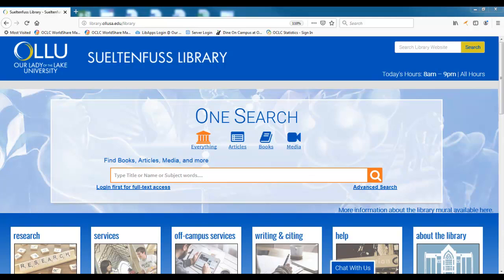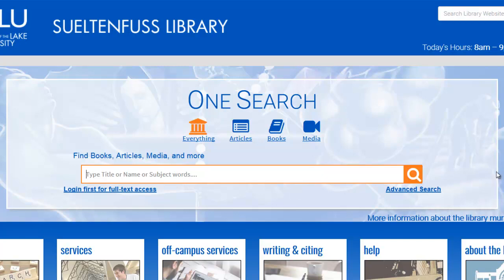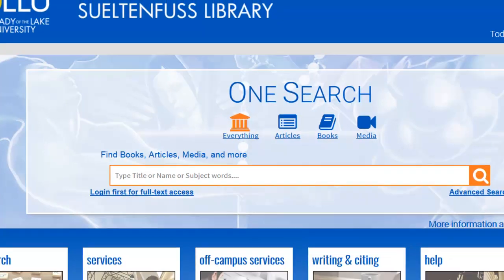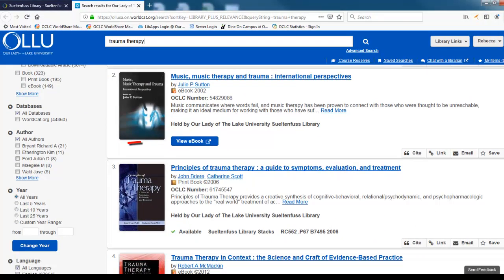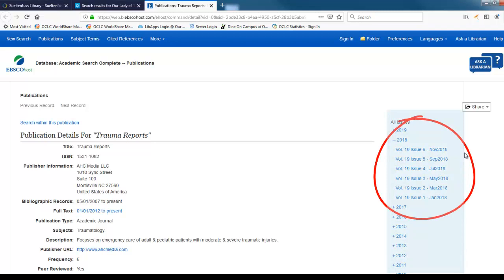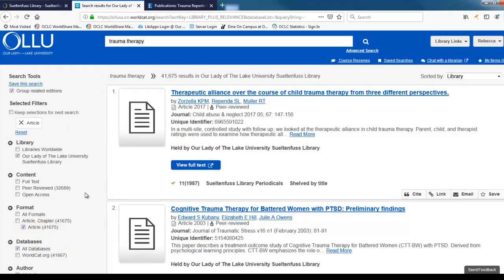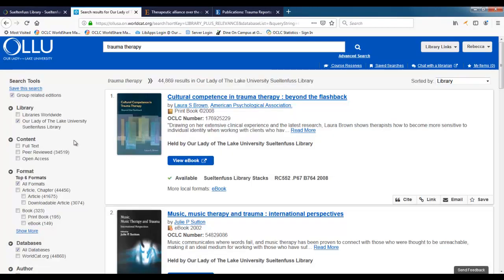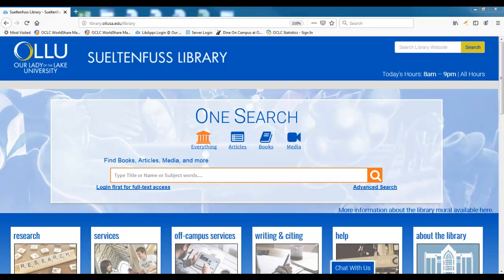One Search Introduction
Welcome to the new One Search feature from Sueltenfuss Library. This search results screen replaces the previous interface used for One Search. Chat with librarians for help finding resources at library.ollusa.edu.